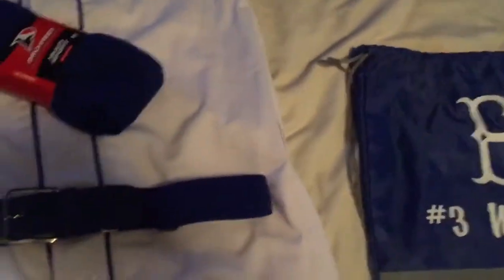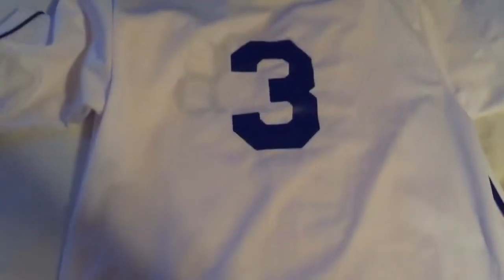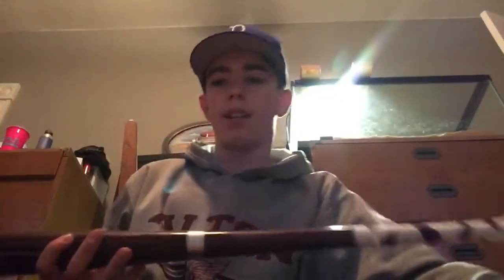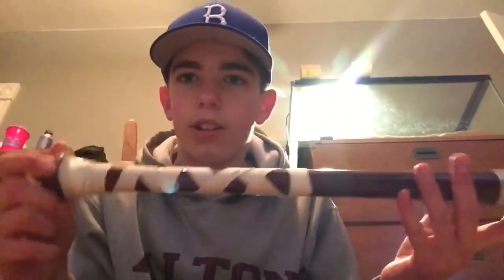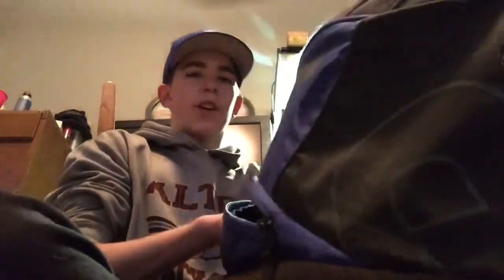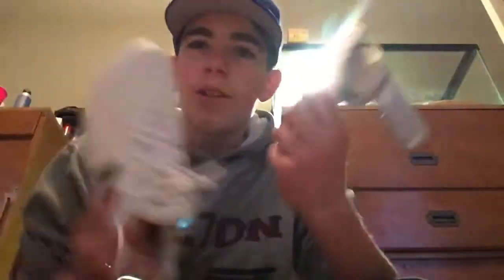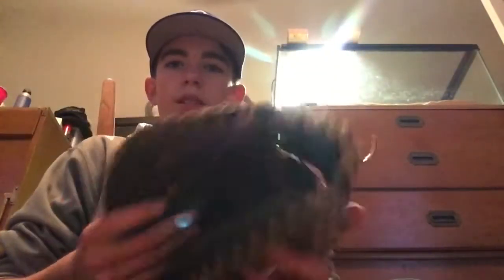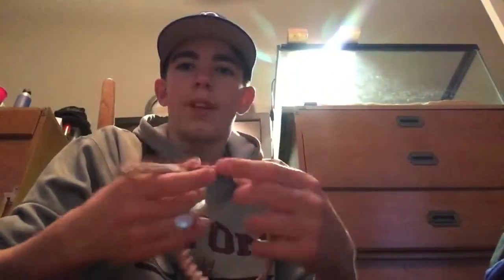What’s in my baseball bag 2017-2018